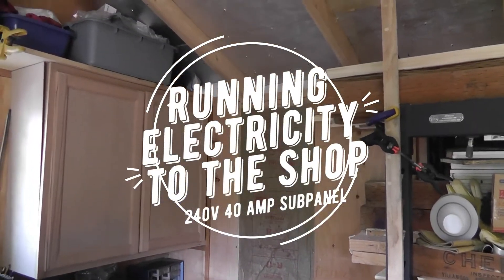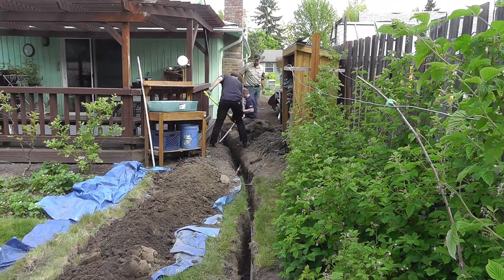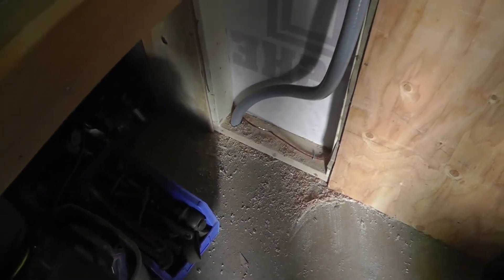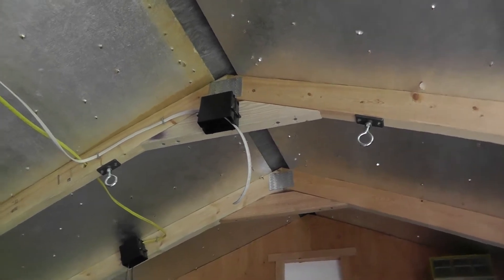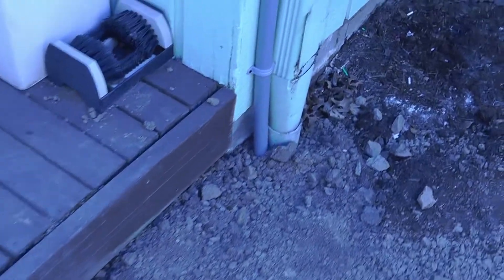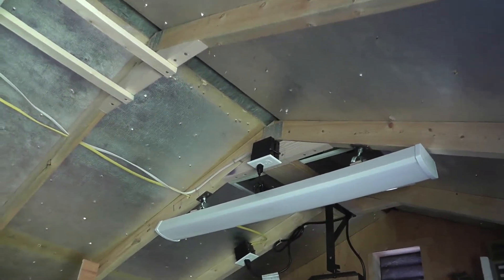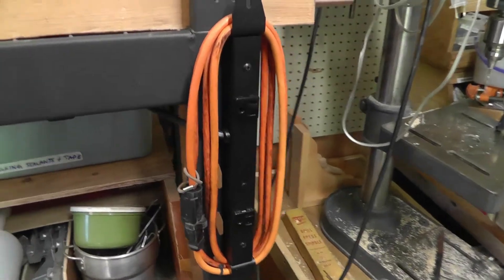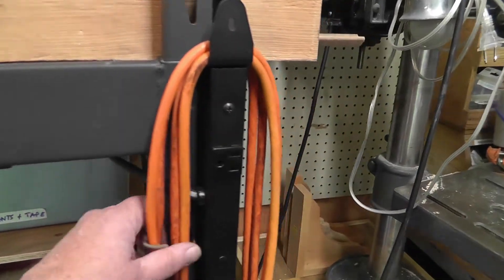Running Electricity to my TuffShed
This video shows you how I ran electricity to my shed, thus converting my shed into my shop.  Basically we just ran the power from our house underground to the shed, adding a 240 volt, 40 amp subpanel with circuits for lighting, plugin outlets, and overhead heating.  I hope you can gain some helpful ideas for your next big project.